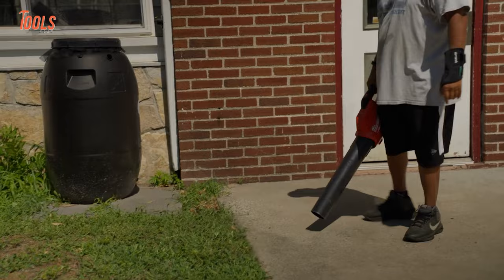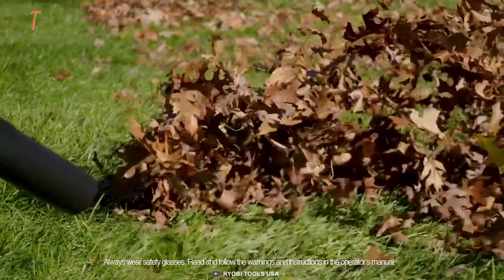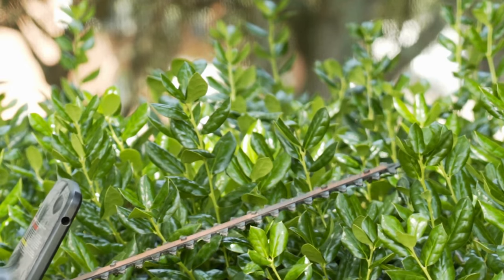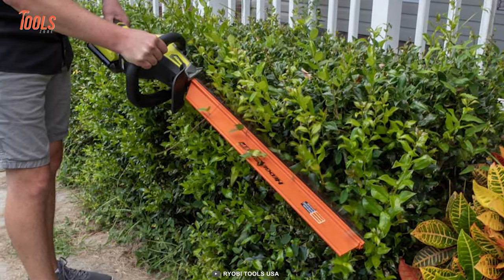10 Coolest Ryobi Power Tools That You Need To See ▶ 7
Ryobi Power Tools aims to maintain the topmost quality of its tools. Whether you need to clean your patios, measure the moisture of wood logs or clear out snow blockages, these tools stay aside you like e great solution! So here are some coolest Ryobi power tools that you need to see!